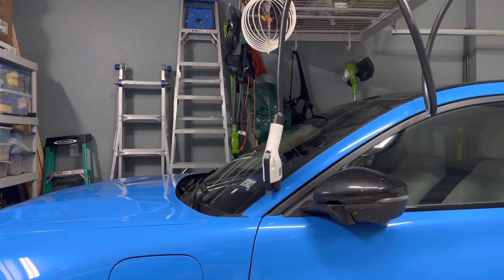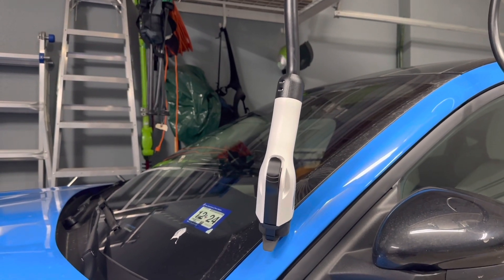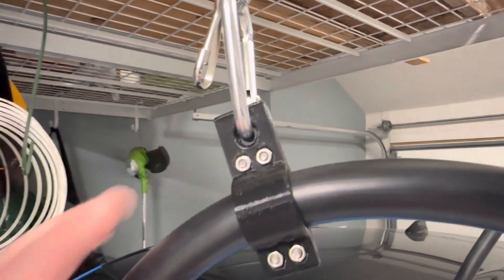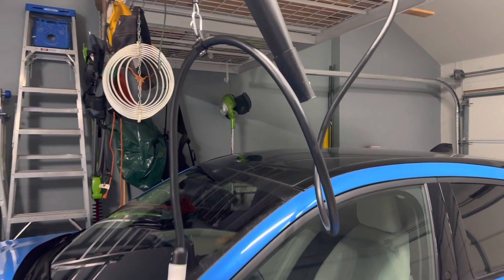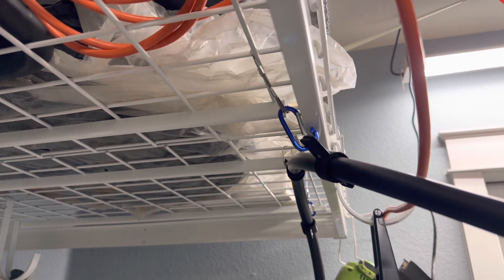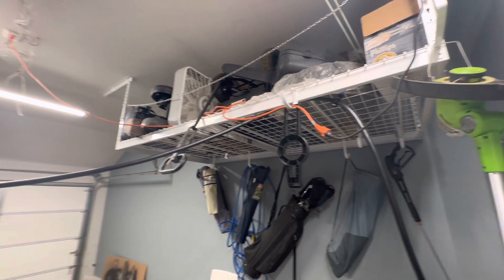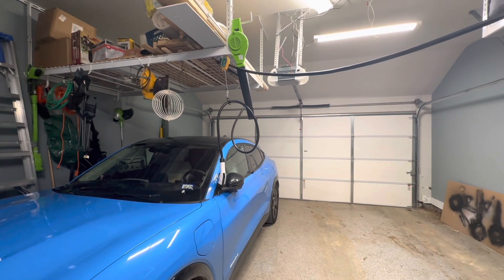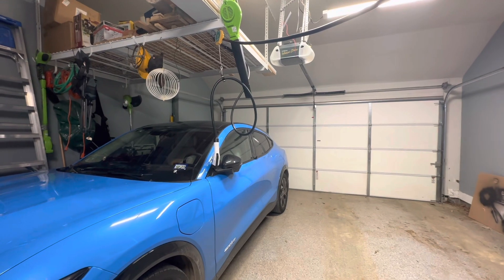Overhead EV charger - overhead evse emporia level 2 charger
This is my overhead EVSE (Emporia Level 2 EV Charger) Charging solution. Heres the things I used:

M2/M3 nuts/bolts